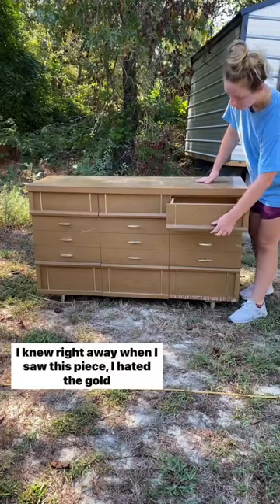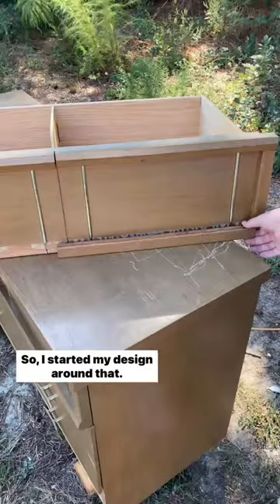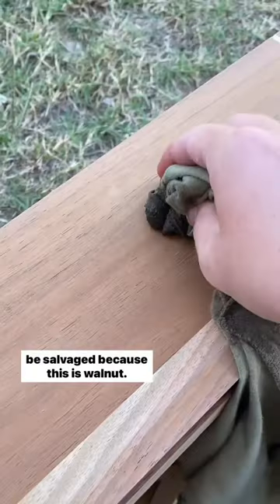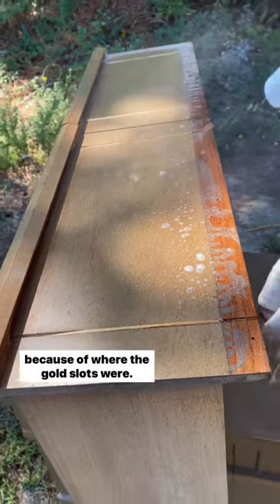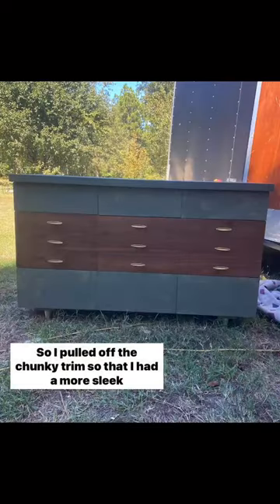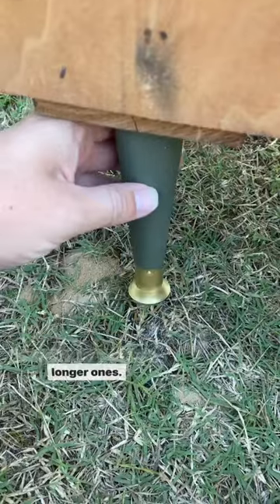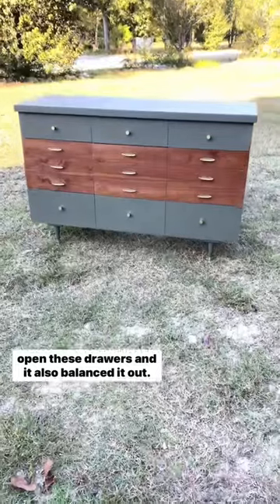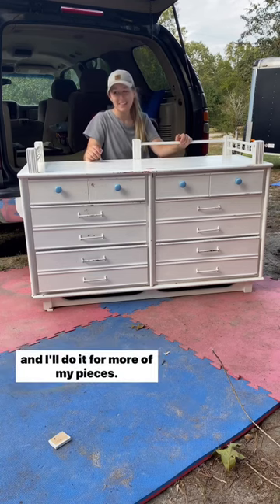The design process of transforming a Mid Century Modern Dresser